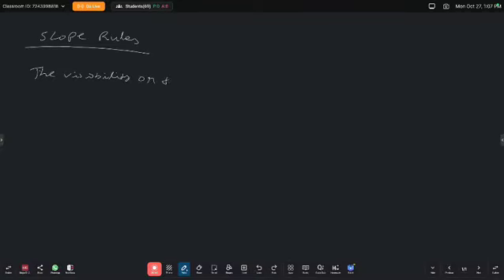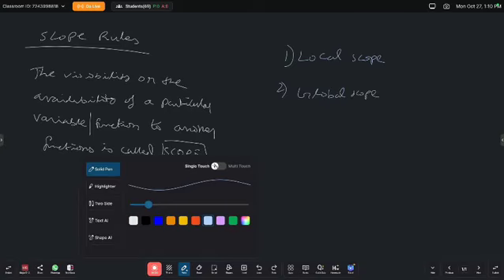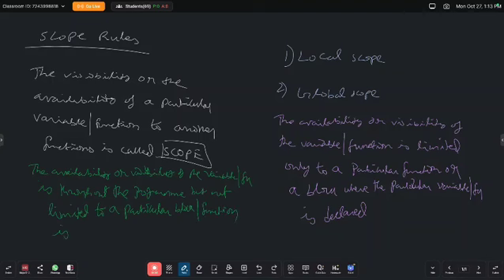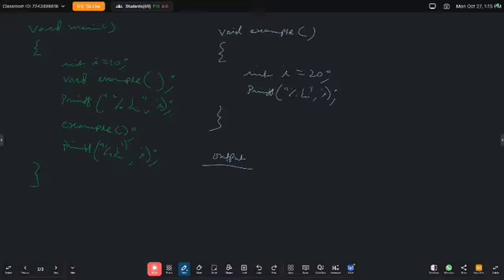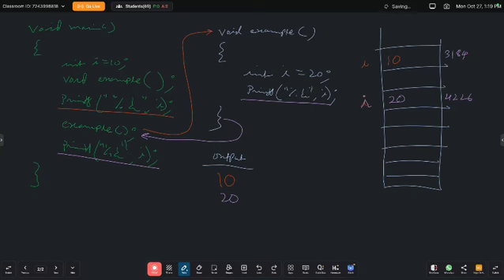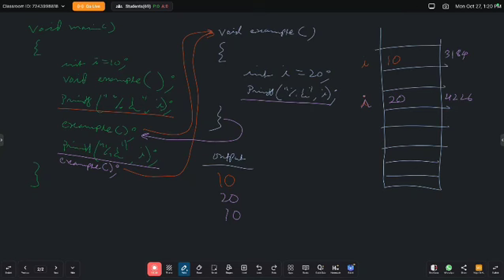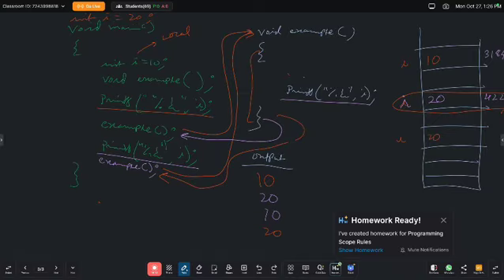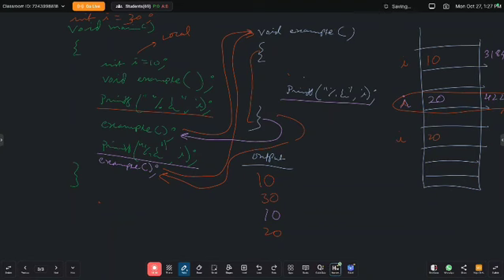Scope of a Variable by Major Dr V A Narayana, CMRCET